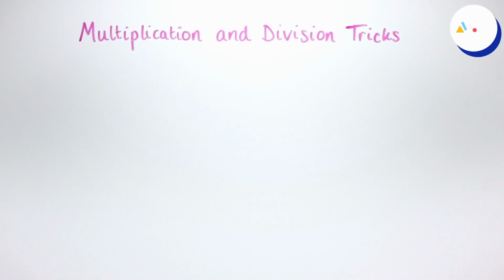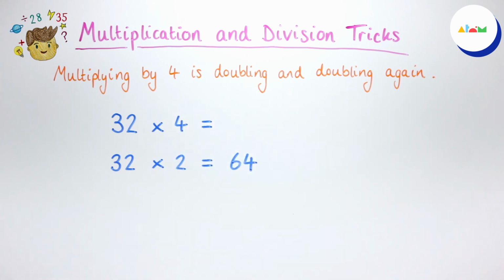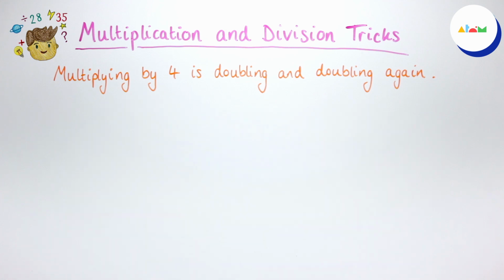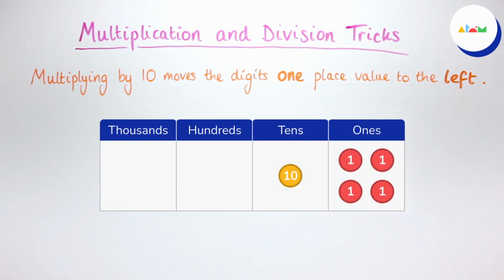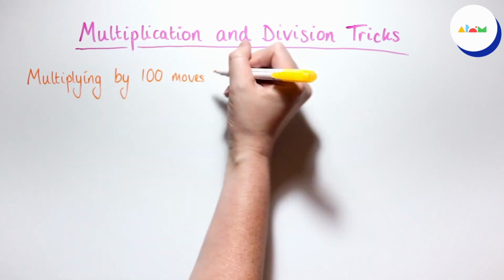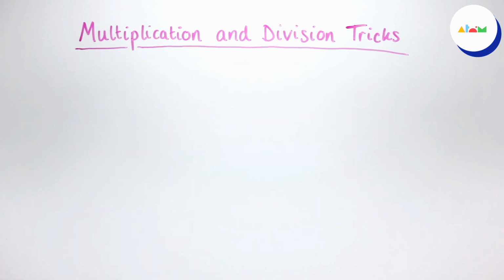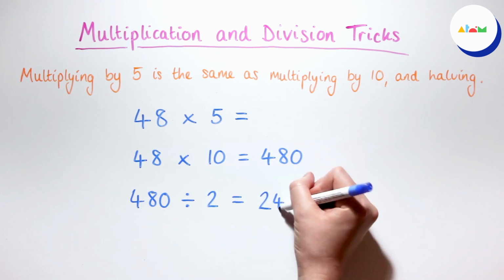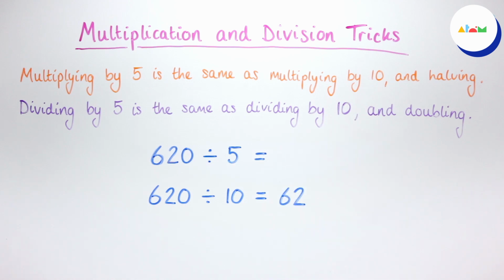Maths: Mental Maths – Mental Multiplication and Division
In this tutorial, we'll show you some tricks for mental multiplication and division.

Did you know that multiplying by 4 is doubling and doubling again? And dividing by 4 is halving and halving again! You'll also learn some quick tricks for multiplying and dividing by 10, 100, and 5.

Of course, the best trick of all is learning your times tables by heart!